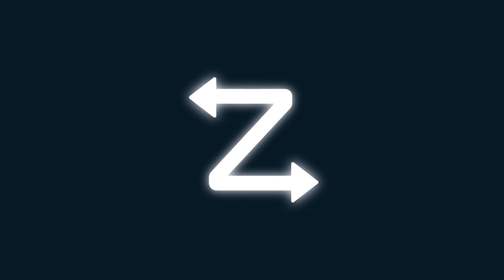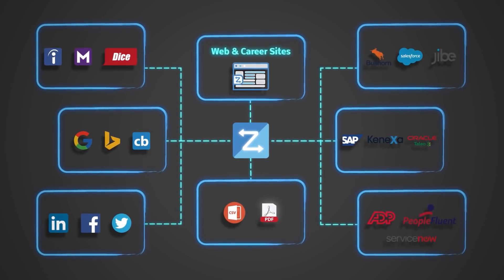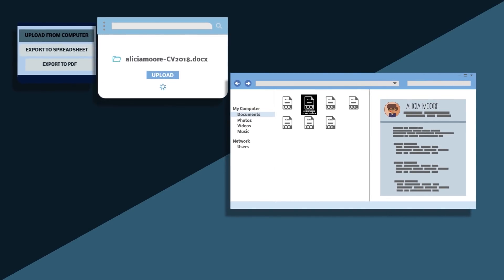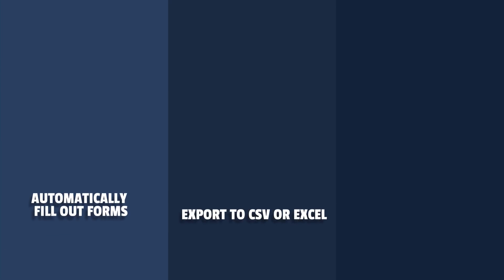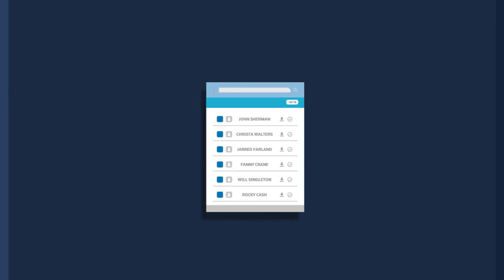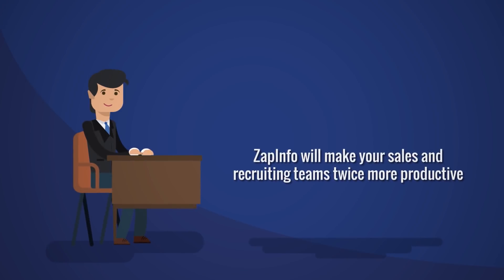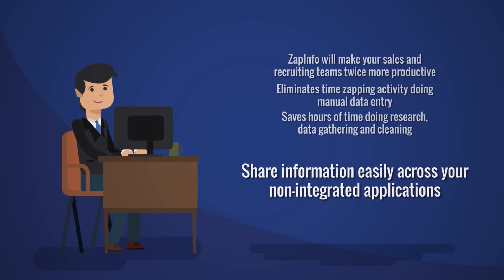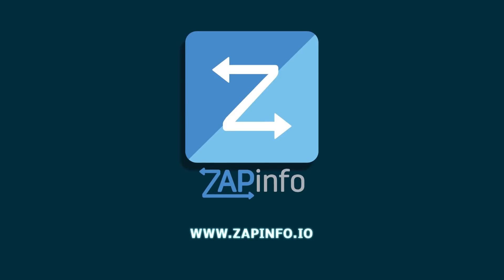ZAPinfo Recruiting & Sales Automation Chrome Extension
See how you can use ZAPinfo to extract, enrich, and engage with data easily across any web sites and applications.  This easy to use tool will eliminate productivity zapping activity and automate your information tasks in your browser